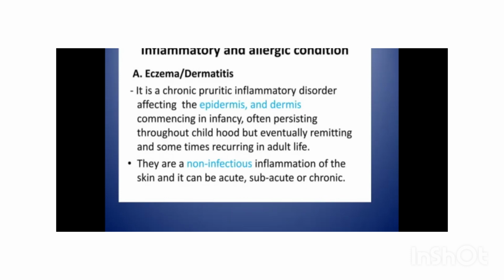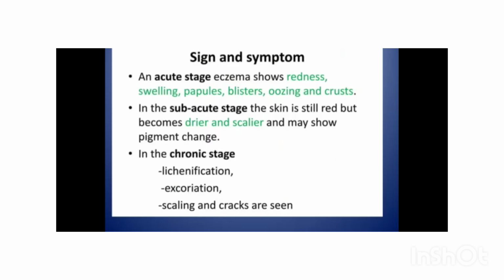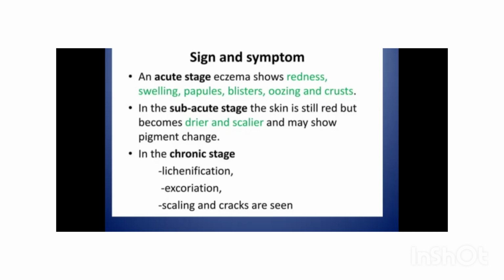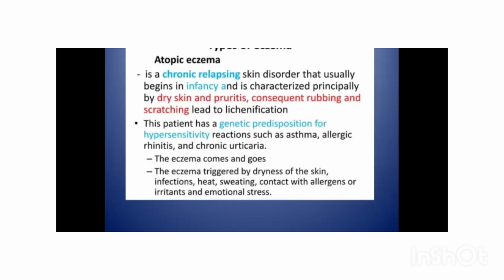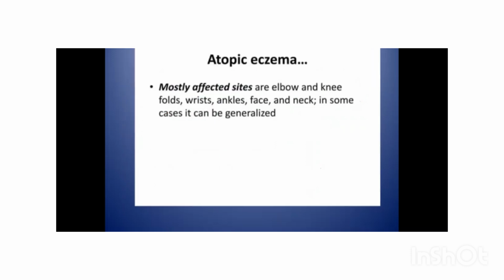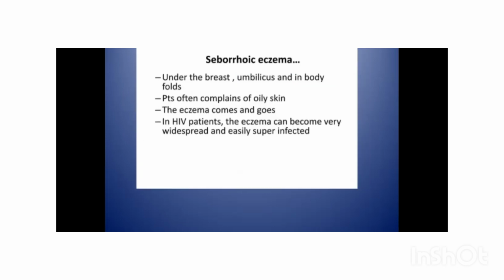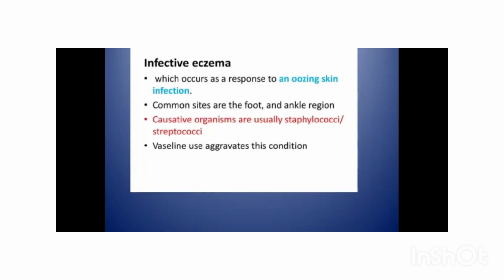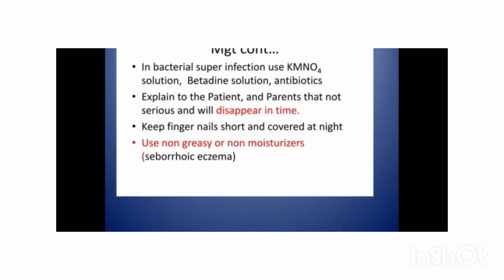Dermatitis integumentary skin Disorder#bscnursing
medical surgical Nursing
Adult Health Nursing
types of dermatities
management of dermatities